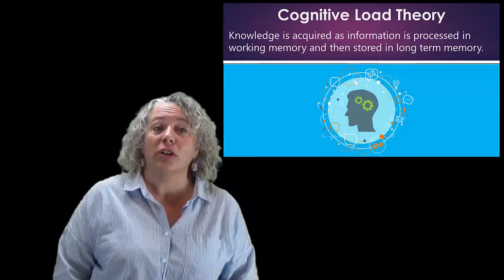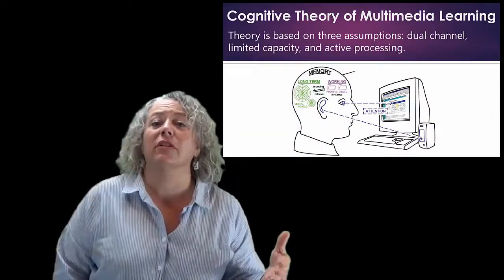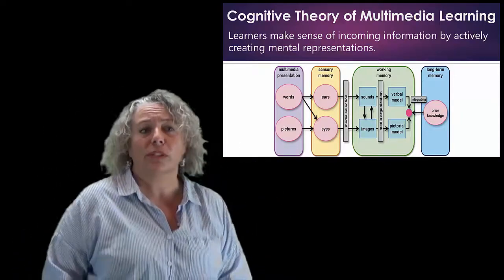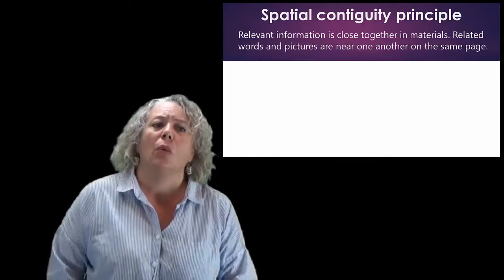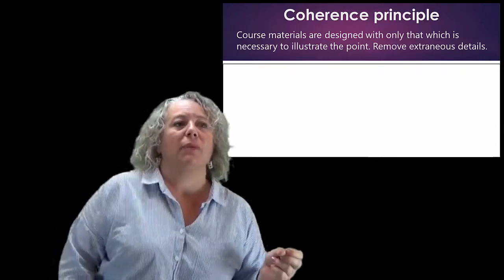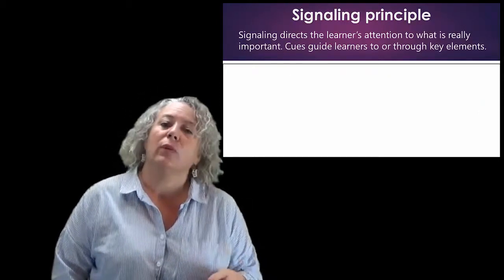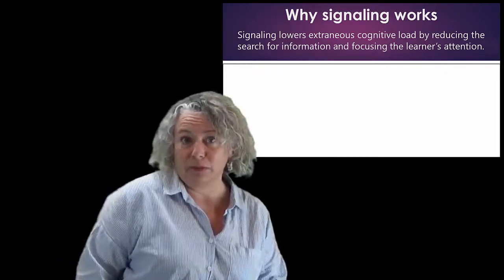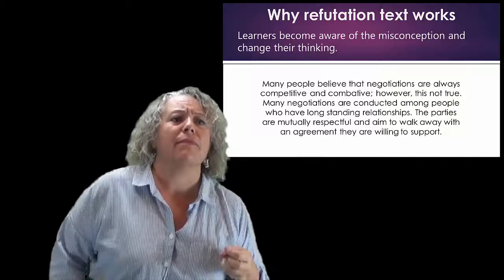Final Video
EDT8210 final video